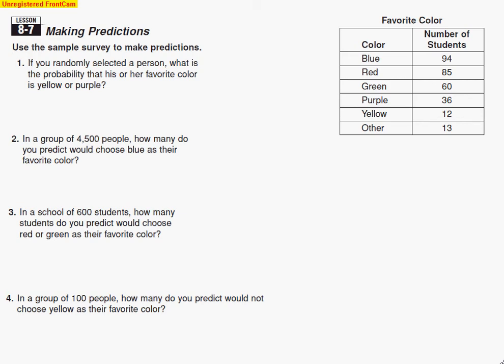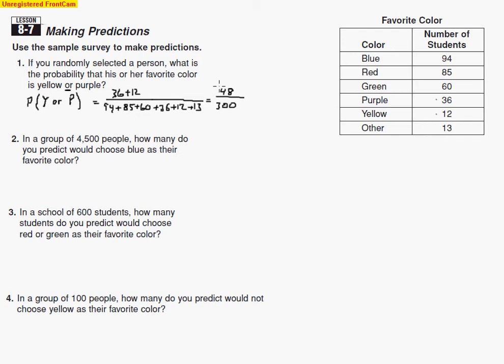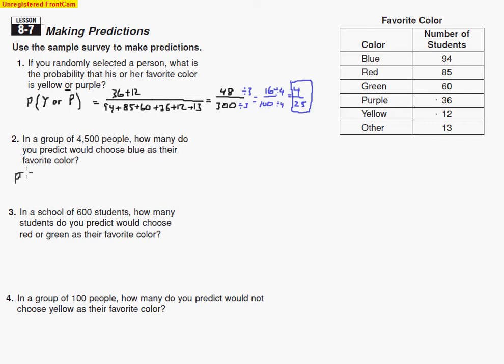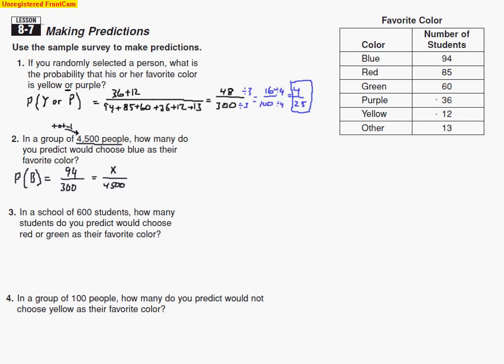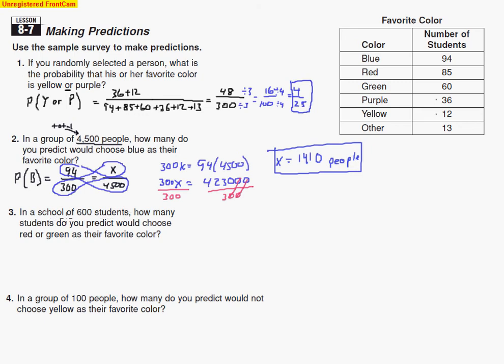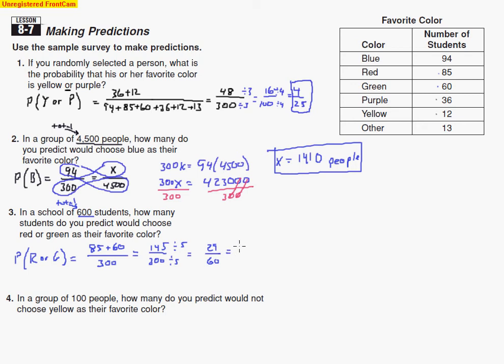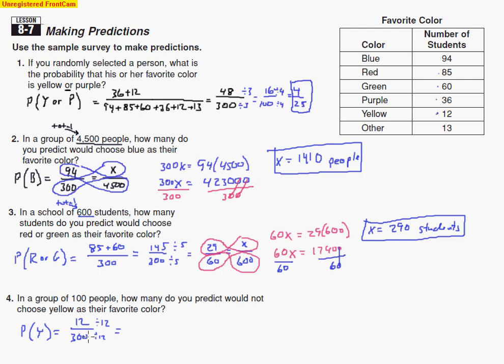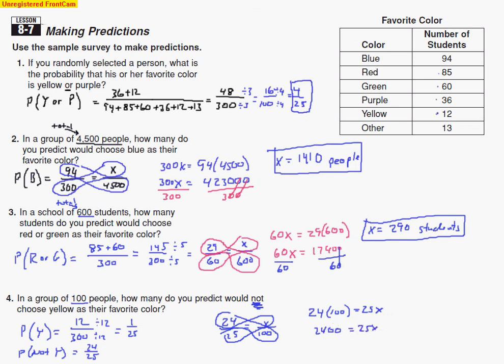8 7 Making Predictions Part 1